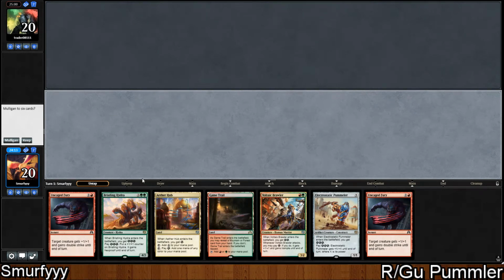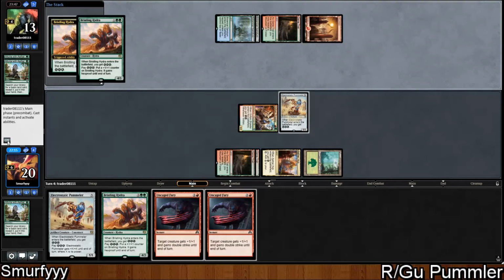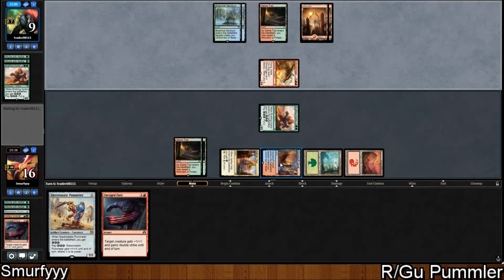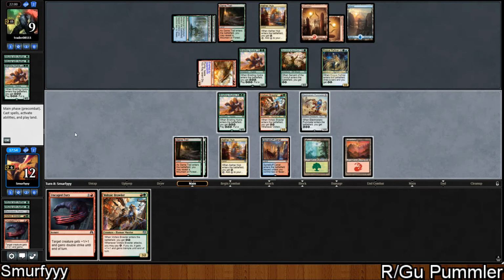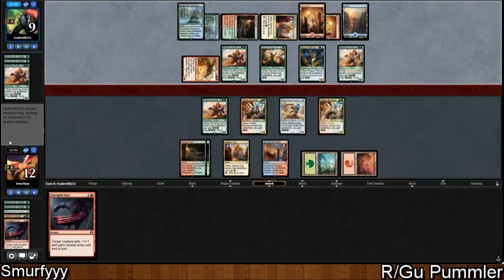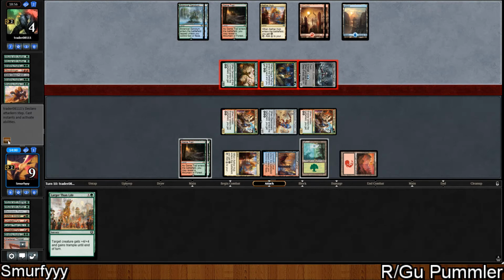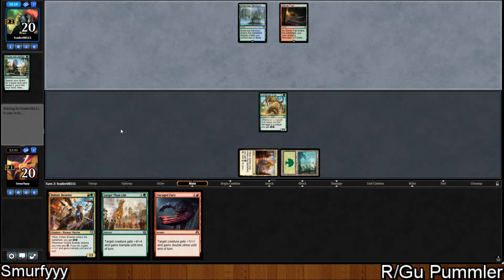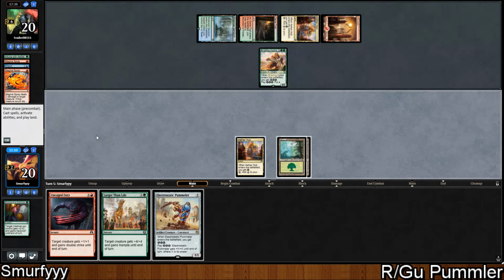Temur Pummler Round 2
NCS